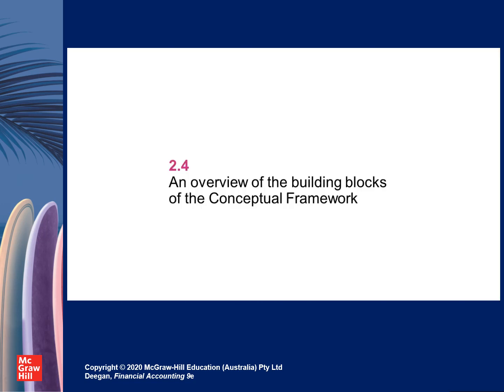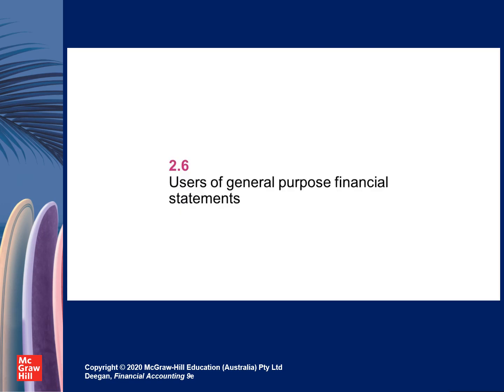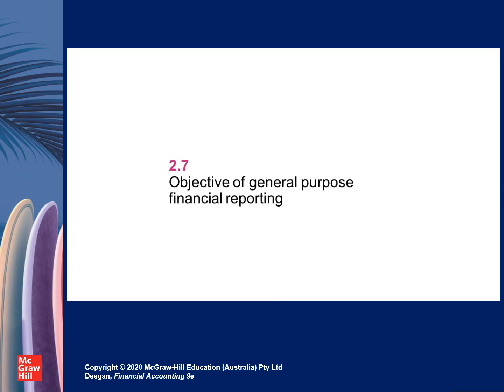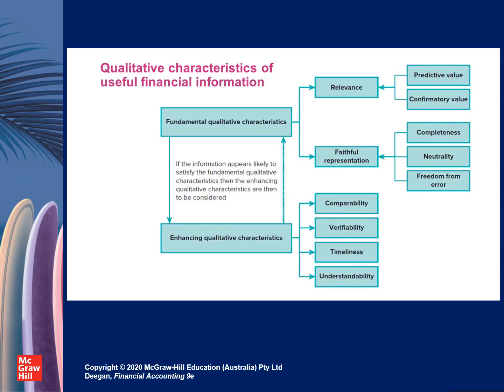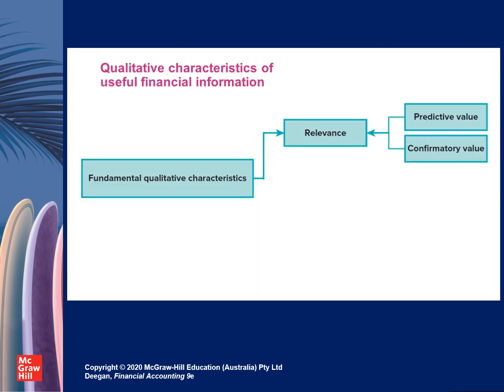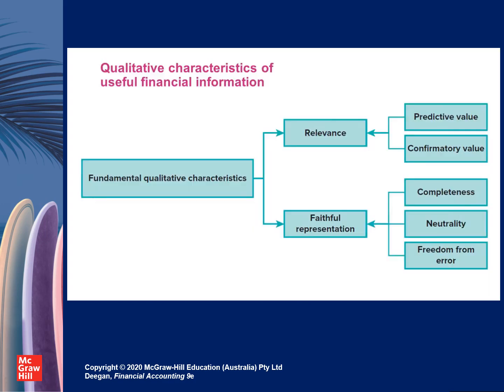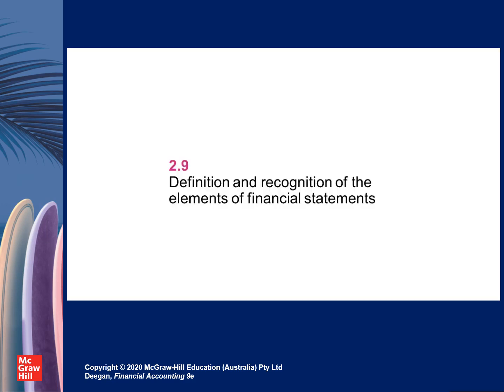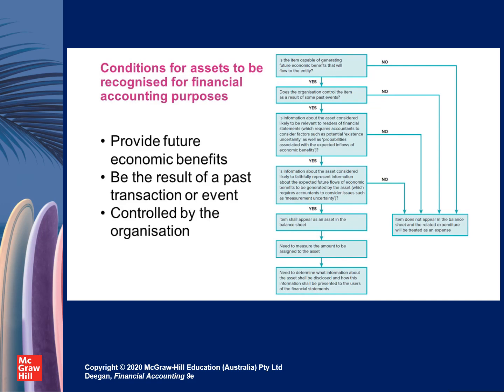Financial Accounting 9e, Chapter 2: The Conceptual Framework for Financial Reporting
Author Craig Deegan introduces the Conceptual Framework, the focus of Chapter 2 of Financial Accounting 9e.